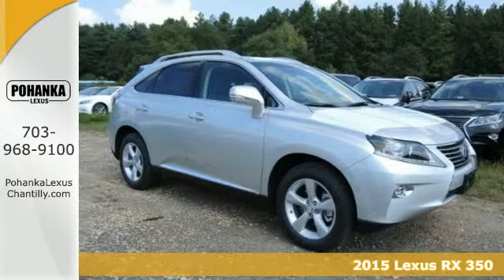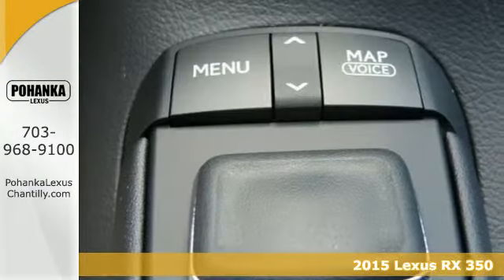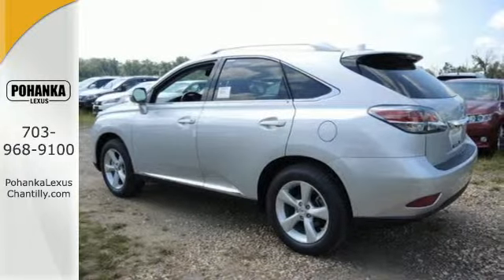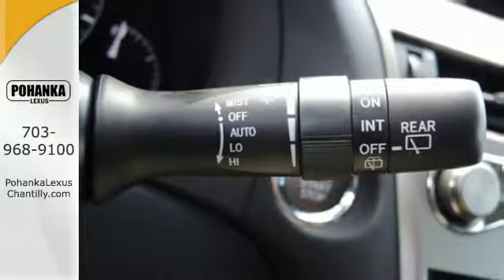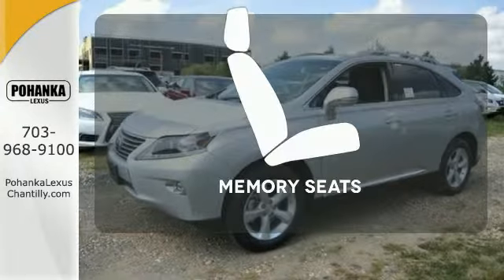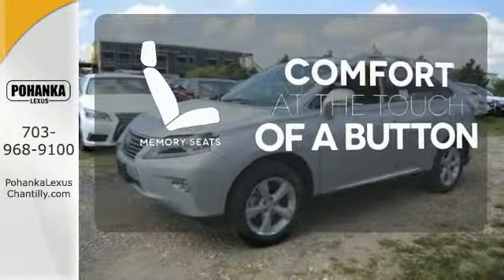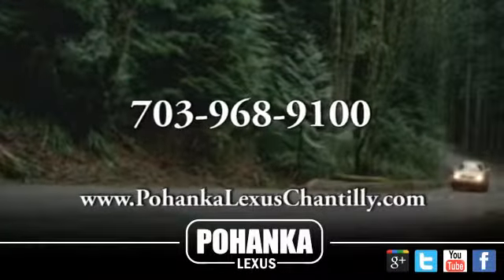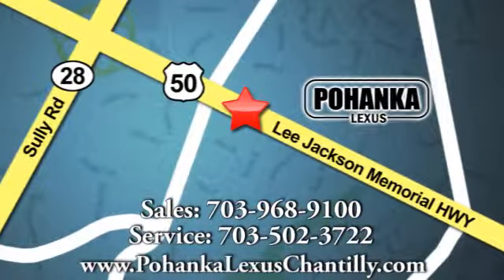New 2015 Lexus RX 350 Chantilly VA Washington-DC, MD RXFC78024 - SOLD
Year: 2015
Make: Lexus
Model: RX 350
Trim: AWD 4dr
Engine: L Cyl.
Color: Silver Lining Metallic
Interior: LC20
Stock #: RXFC78024
VIN: 2T2BK1BA8FC278024
DVD Premium Audio for Navigation Intuitive Parking Assist Navigation System with Voice Command Lexus Enform w/Destination Assist & eDestination SiriusXM NavTraffic, NavWeather, Stocks, Sports & Fuel prices (1-yr trial subscription included), Subscription-Free Enform App Suite Premium Package w/Blind Spot Monitor System: Leather Trim Interior, Blind Spot Monitor System, One-Touch Open/Close Moonroof, Power-folding Electrochromic Heated Outside Mirrors, Driver's Seat/Steering/Mirror Memory-3 settings, Roof Rails

Address:
13909 Lee Jackson Memorial Hwy